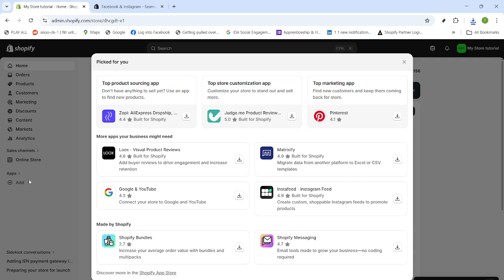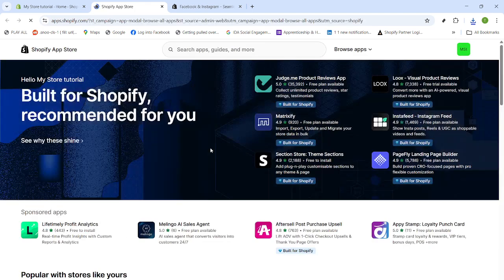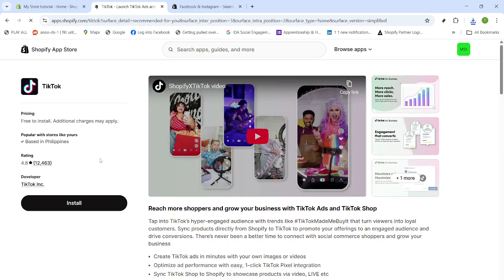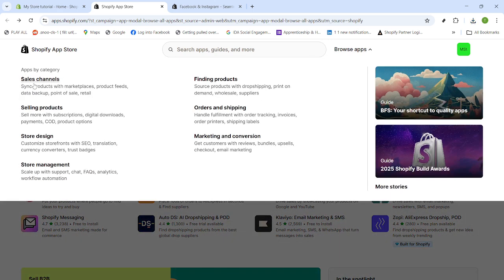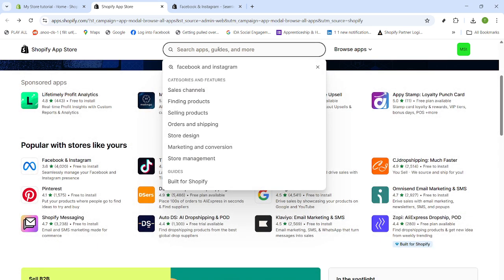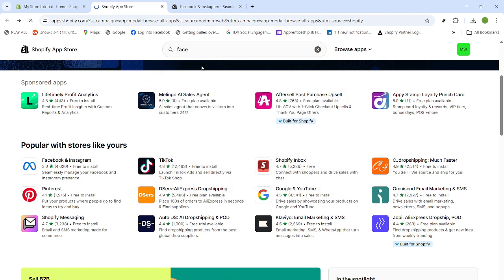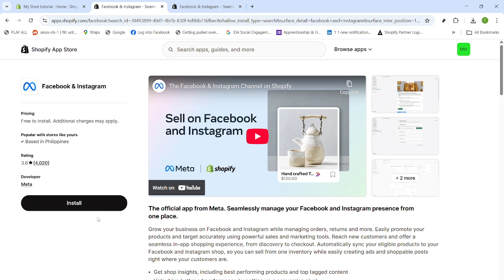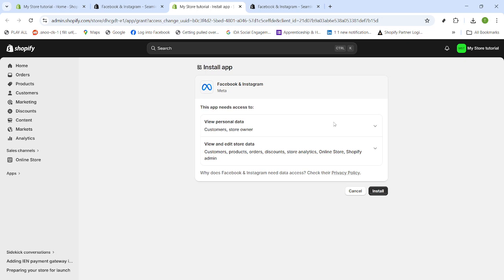How to Install Shopify Apps (Easy Guide)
In this video, we discuss how to install Shopify apps from the Shopify App Store, covering the entire process from accessing the app store to installing an app and best practices. You'll learn how to add Shopify apps by browsing categories, searching for specific apps like Facebook & Instagram, and reviewing app details before installation.

00:00 Introduction to Installing Apps
00:11 Accessing the Shopify Admin Apps
00:26 Launching the Shopify App Store
00:36 Exploring Recommended Apps
00:55 Reviewing App Details and Pricing
01:07 Browsing Apps by Category
01:36 Searching for Specific Apps
01:56 Viewing Search Results
02:11 Installing an App and Best Practices
02:30 Reviewing Data Access Permissions
02:46 Navigating the App Store Confidently